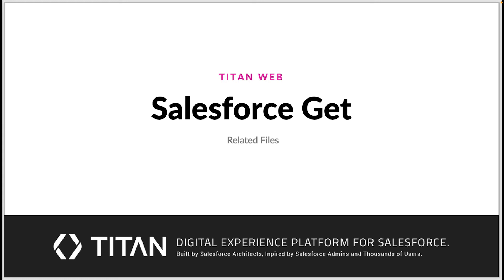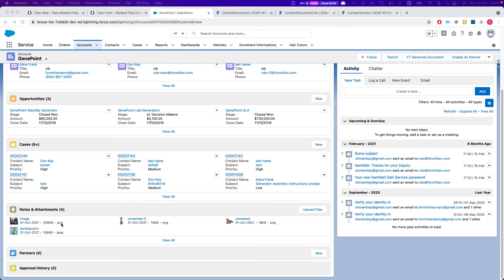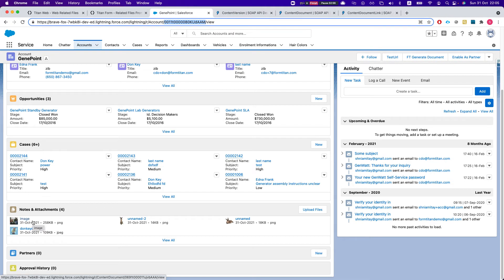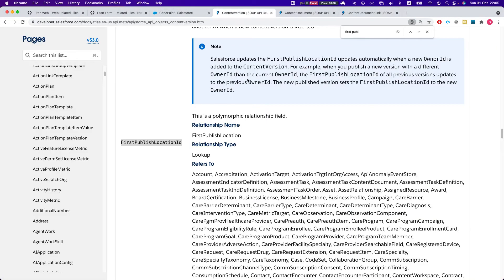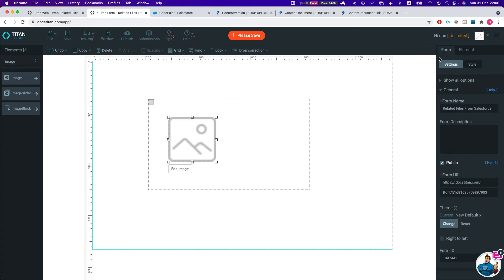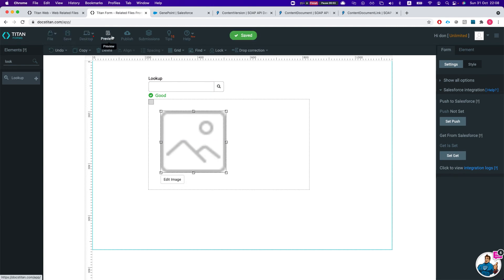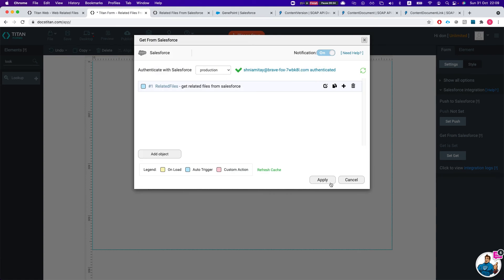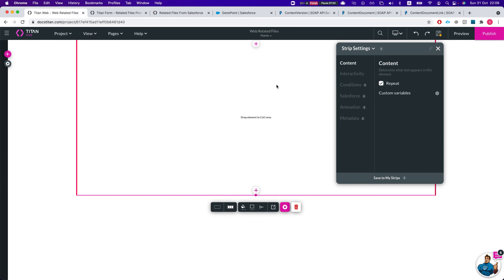Salesforce Related Files with one click!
Reading Files from salesforce is a bit tricky, sometimes you will not find the files that you see in the Salesforce UI.
A file in Salesforce can be related to a record or shared with a record.
When a Salesforce user uploads a file, the owner of the file is the user and the related record is only shared with that file.
In this video, we will show you how to read related files in Salesforce via TITAN.